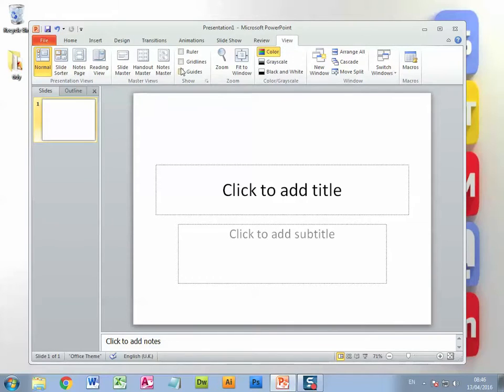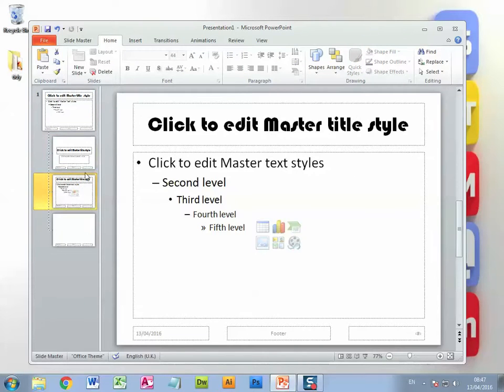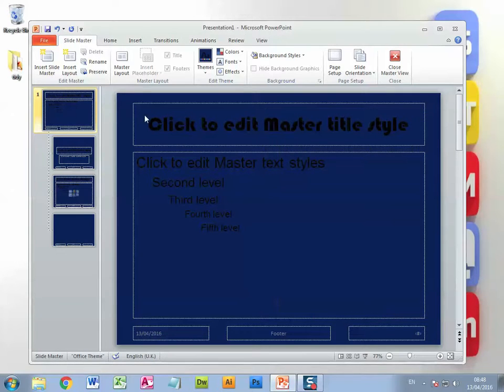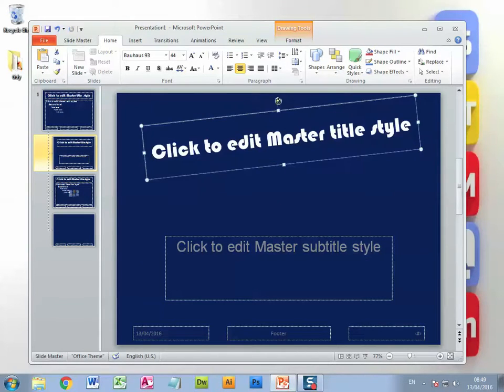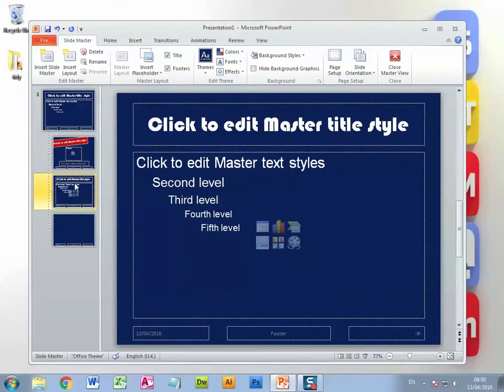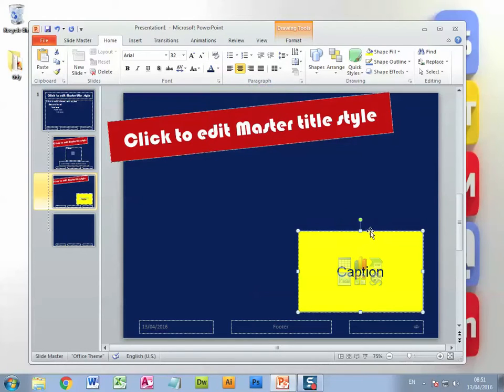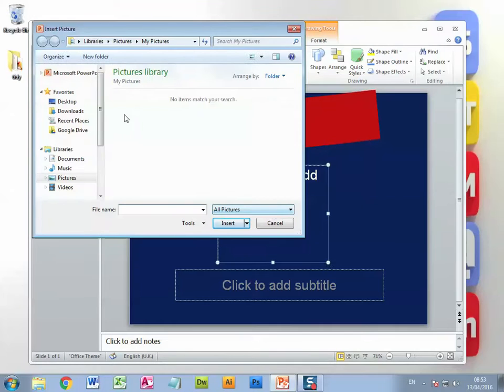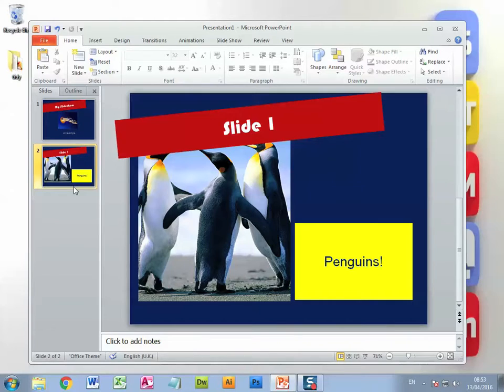Powerpoint Master Slides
How to edit and create your own Master Slides or theme using Microsoft Powerpoint (2010)